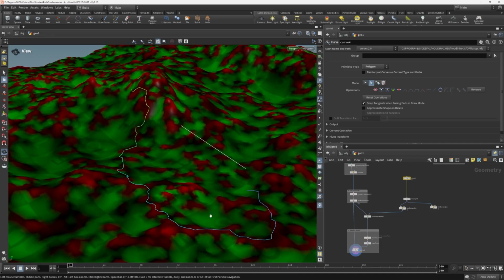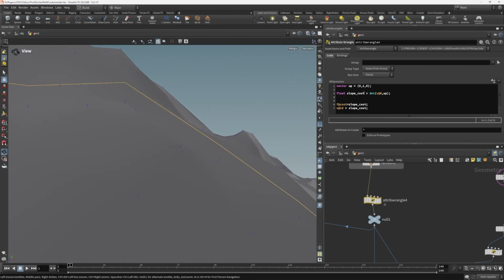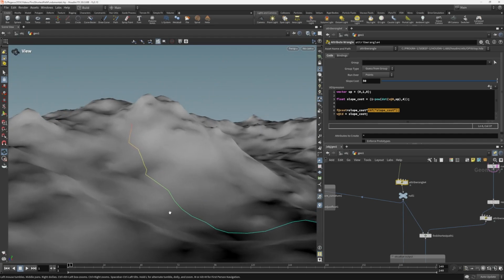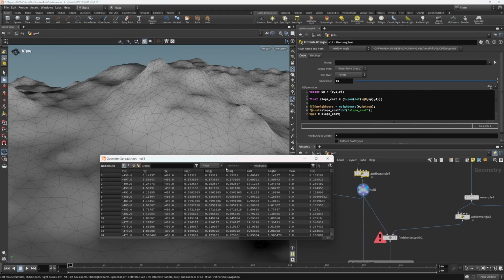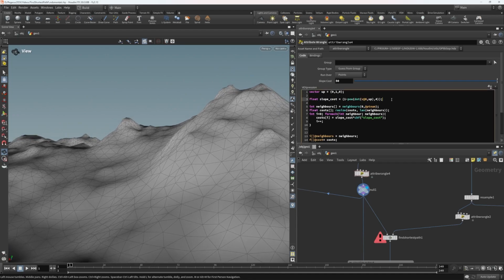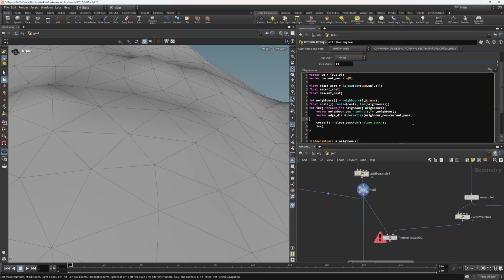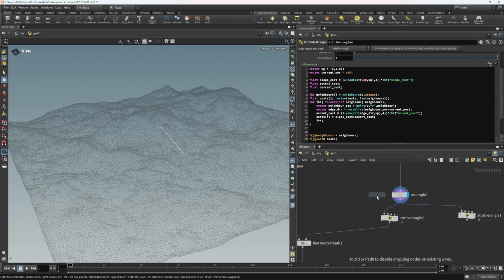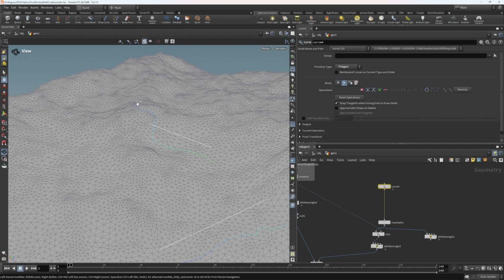Project Pegasus | Roads, Tracks and Rivers 1.4 | Per Neighbour Costs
Learn how we can be more descriptive with costs by providing a cost array, instead of a simple cost per point, and how this can be used to produce more interesting and intricate paths.